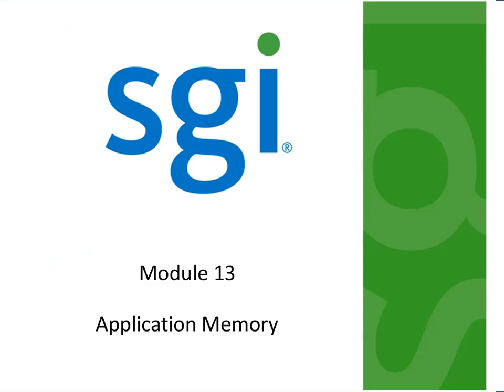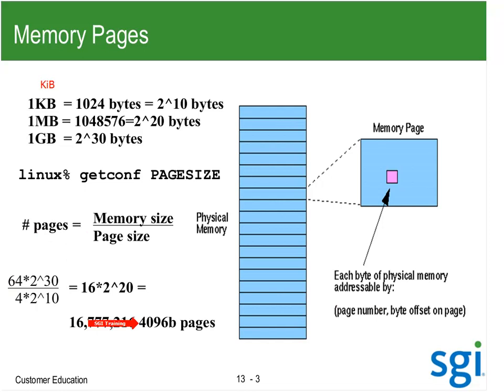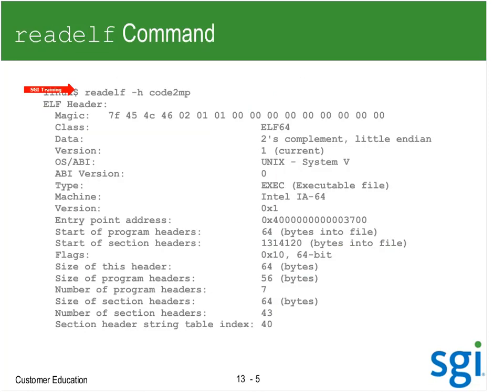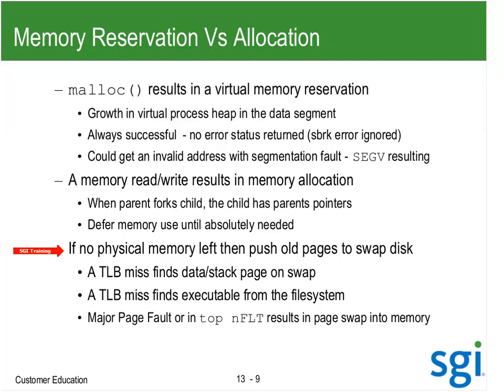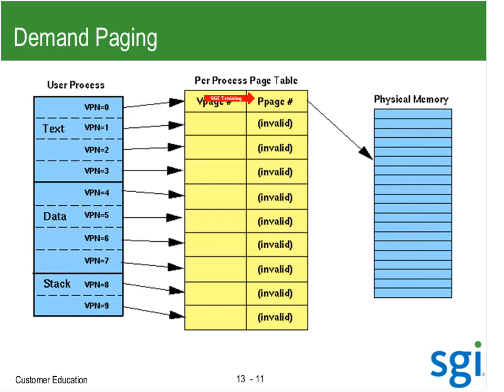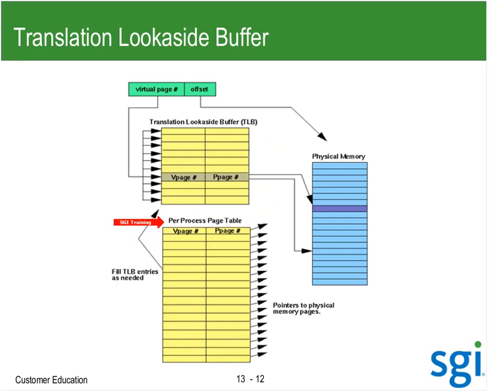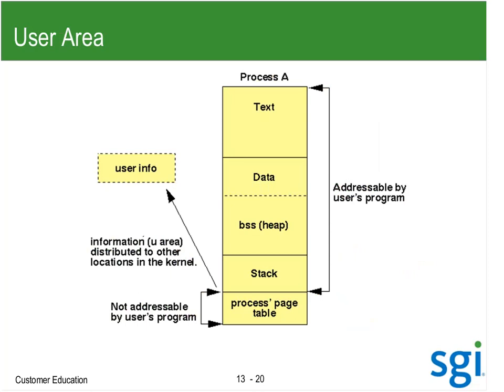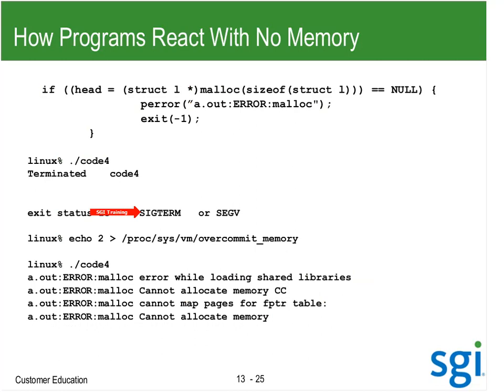13 Linux Application Memory Lecture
Explain what demand paging is
List the segments associated with a process
Explain what the ELF format is
Explain TLB virtual to physical addressing
Use dlook to map out process address space
Explain how the fork/clone system calls create the process
Explain how the malloc, brk system call grows a process
Use huge pages
Use Superpages